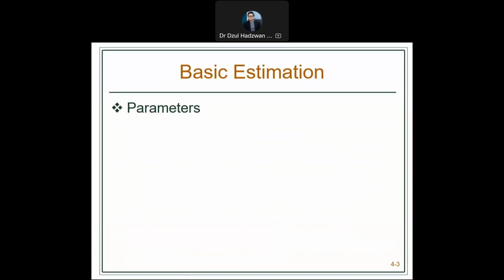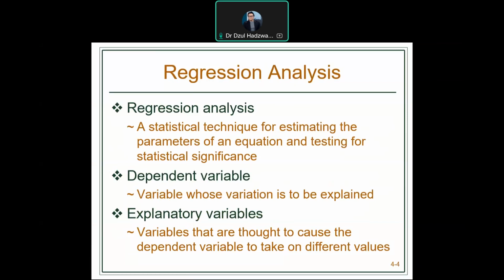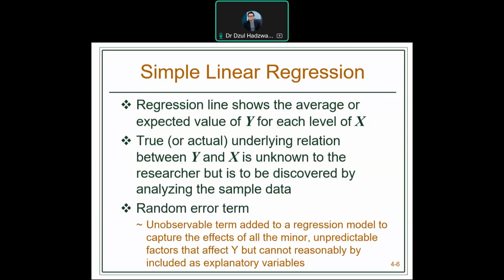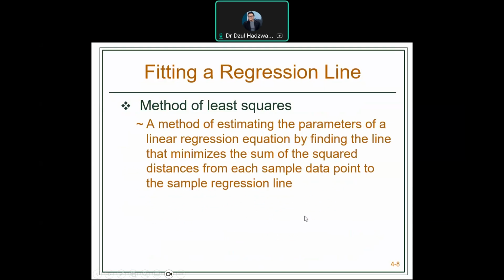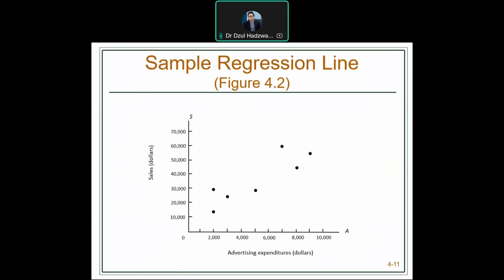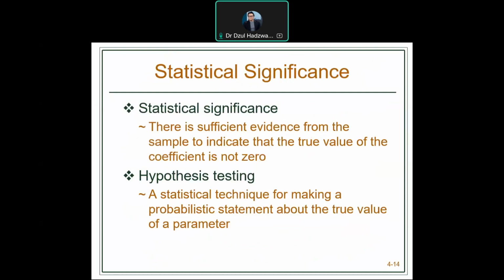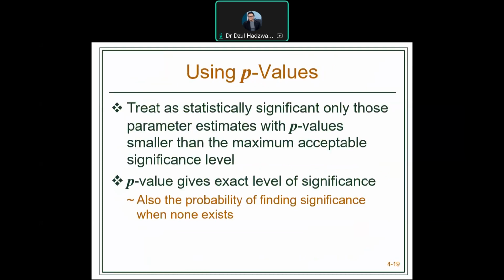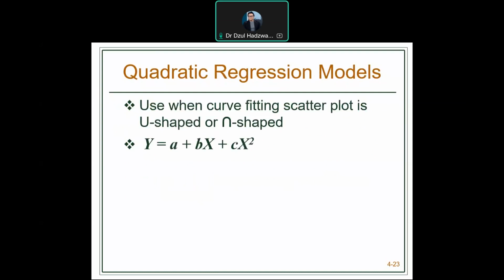Econometrics: An Overview of Regression Model